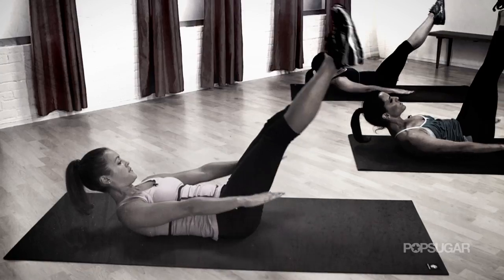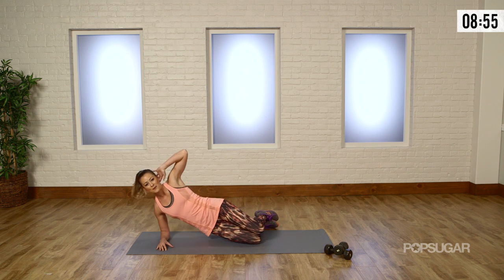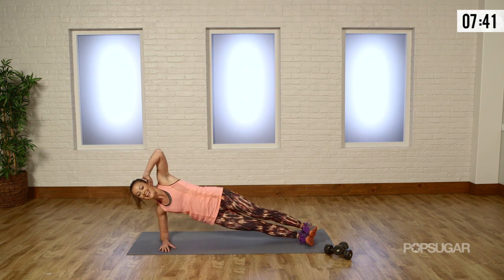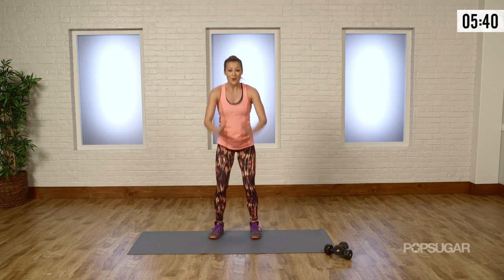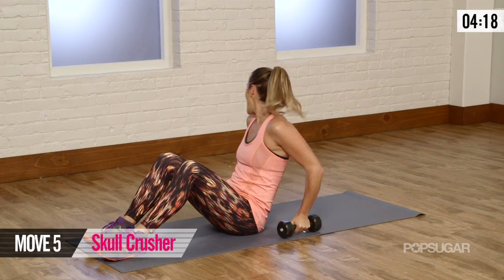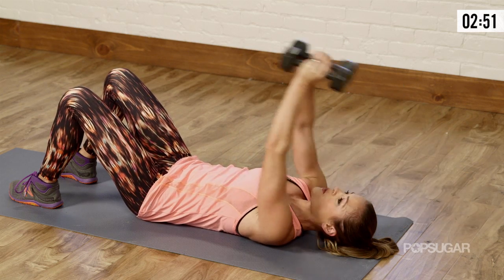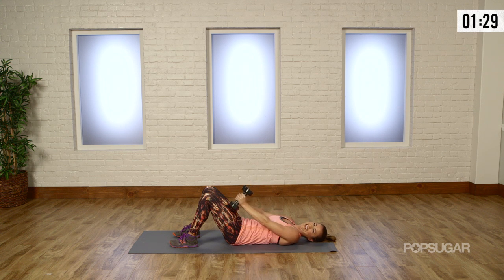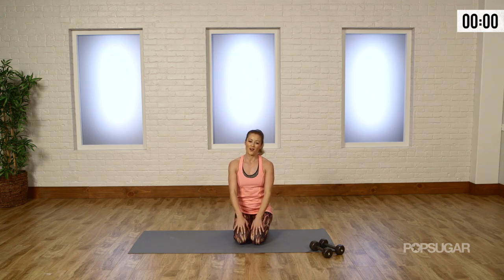10-Minute Superset Workout to Max Your Metabolism | Class FitSugar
Superset workouts are truly super! By stacking fitness moves, you work out harder in a shorter period of time, building strength while keeping your heart rate up. So press play, and get ready to build some metabolism-boosting muscle.